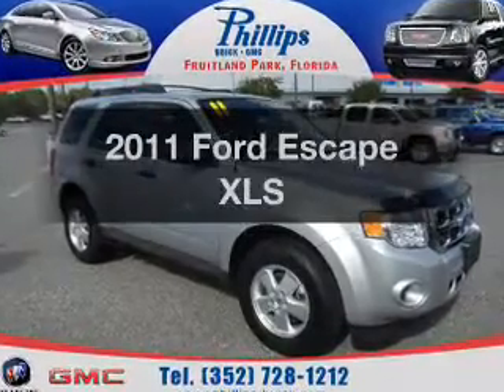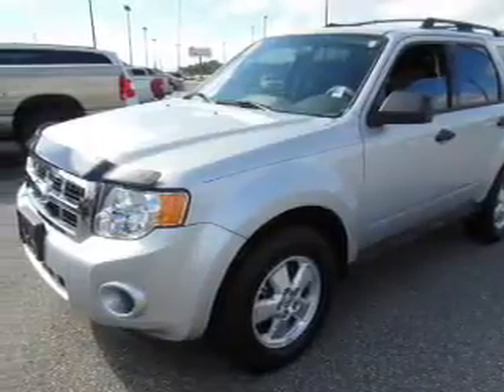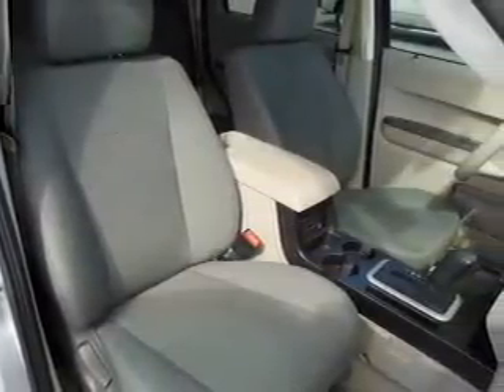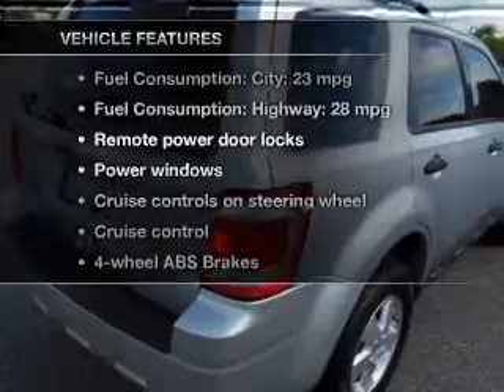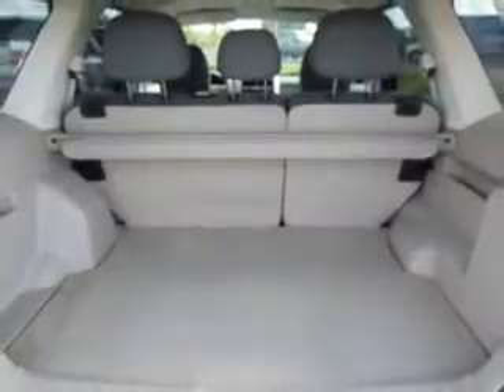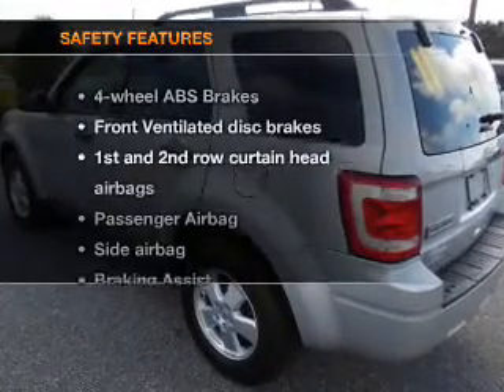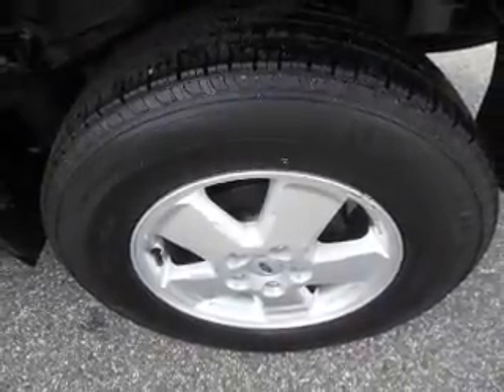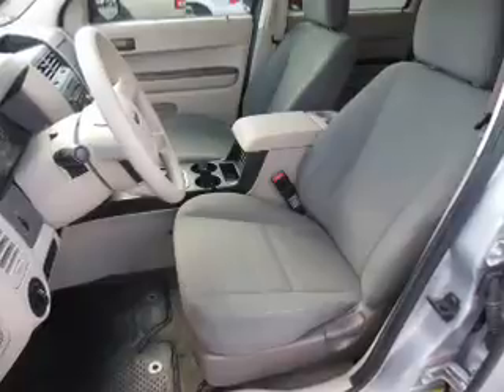2011 Ford Escape - Fruitland Park FL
Year: 2011
Make: Ford
Model: Escape
Trim: XLS
Engine: 2.5 liter inline 4 cylinder 16 valve
Transmission: Automatic
Color: Silver
Mileage: 34307
Address:
2160 US Highway 441